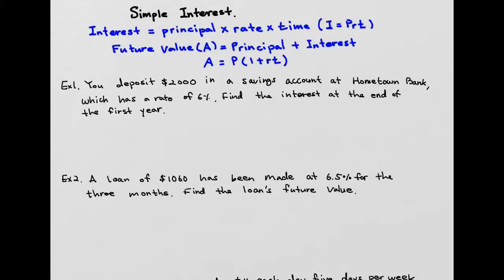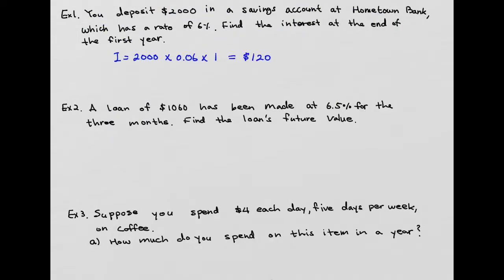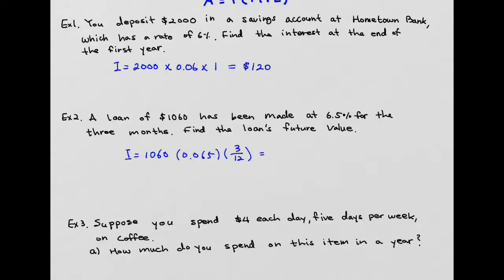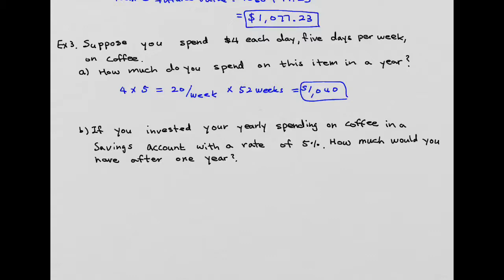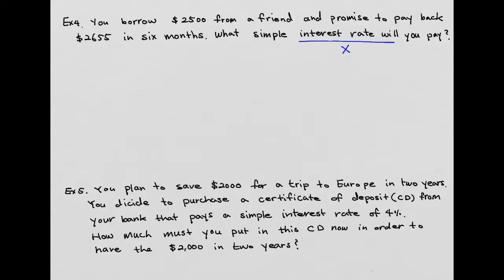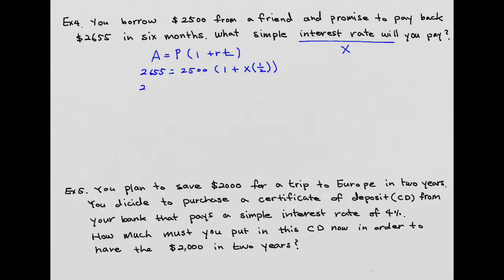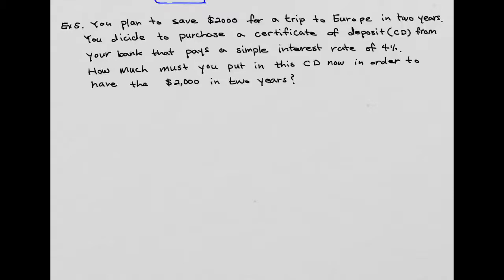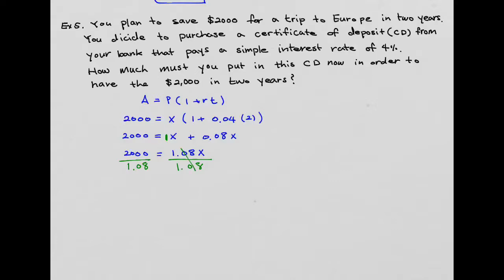M120 83 Simple Interest